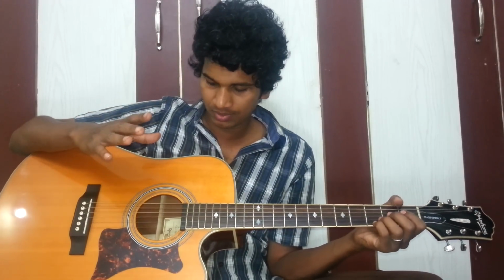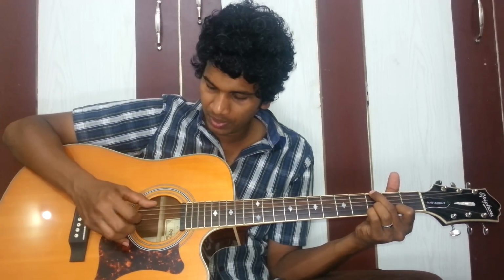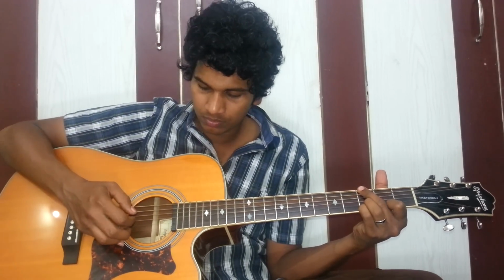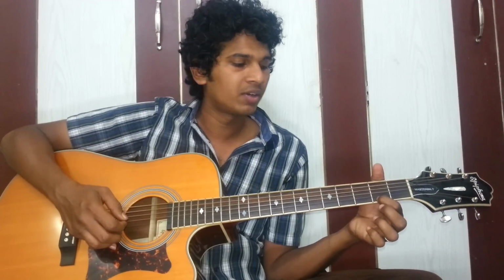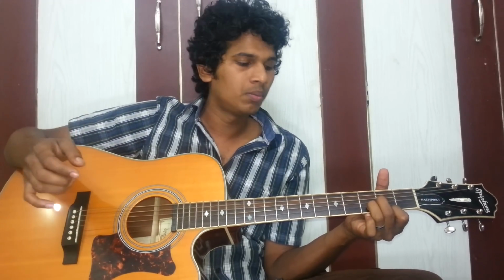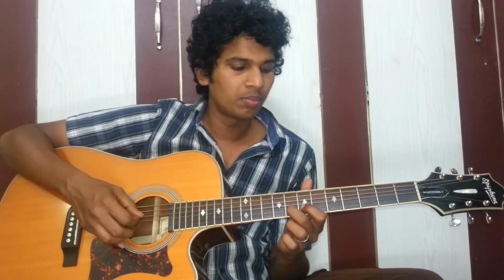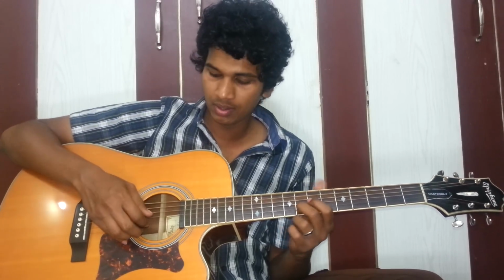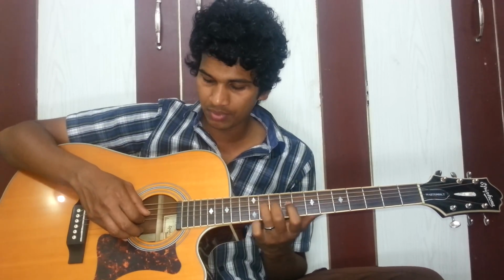how to really play nenjukulle intro-kadal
you can learn couple of other songs too!